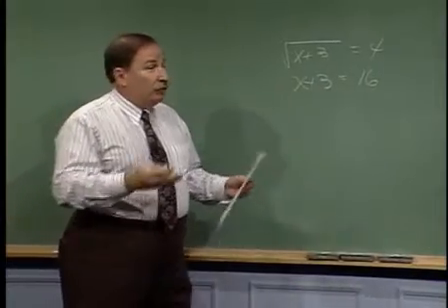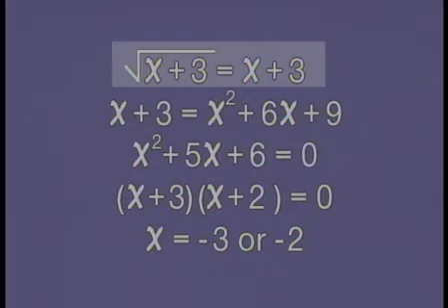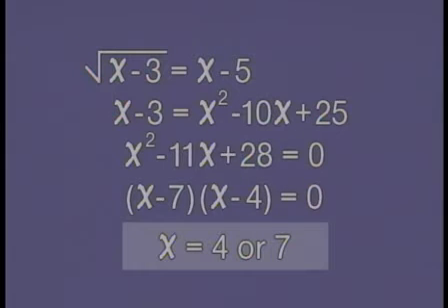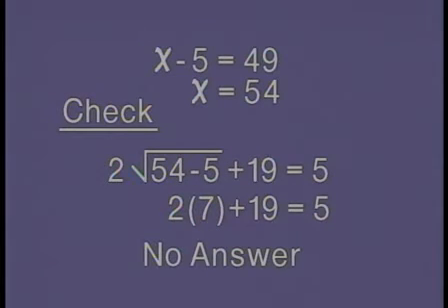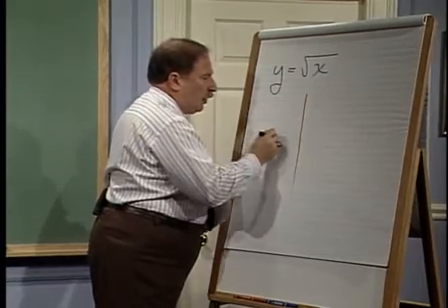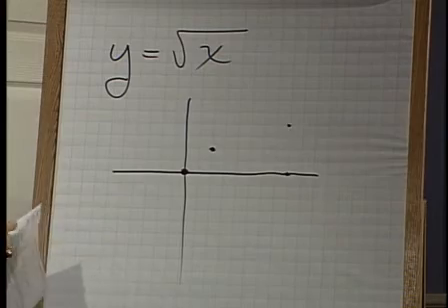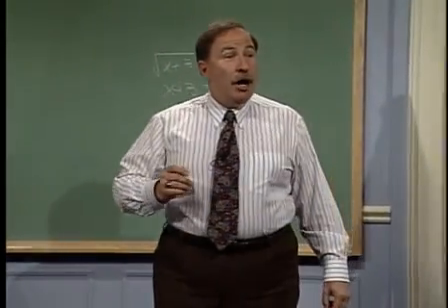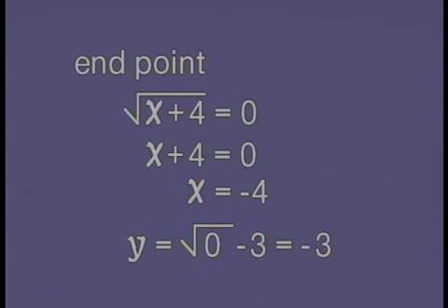Part 33 : Square Roots and Cube Roots Online Practice - Gm Class Teach